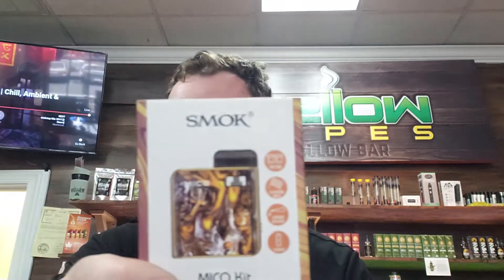PRICE DROP!! MICO KIT